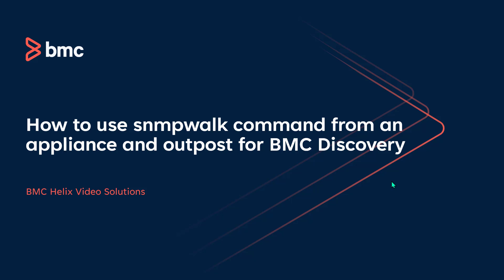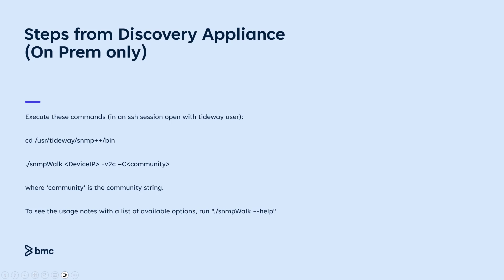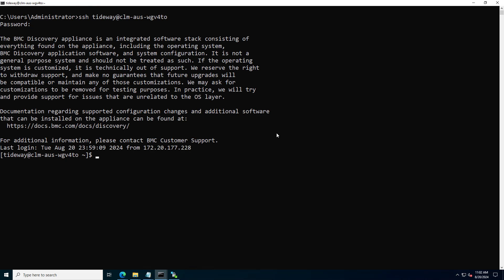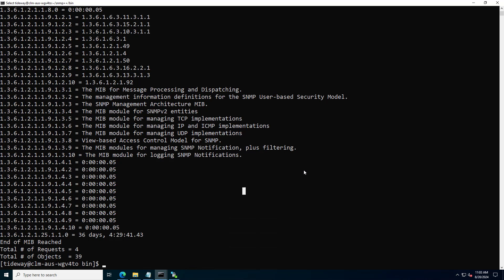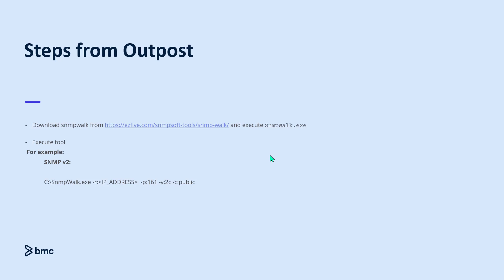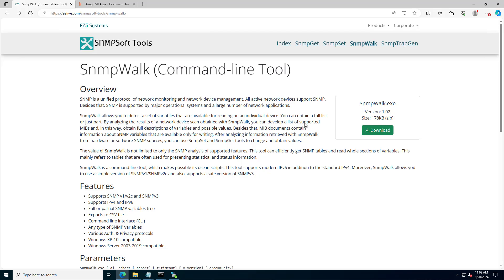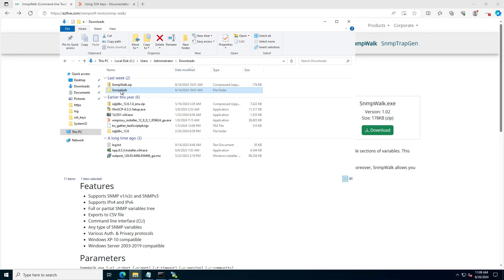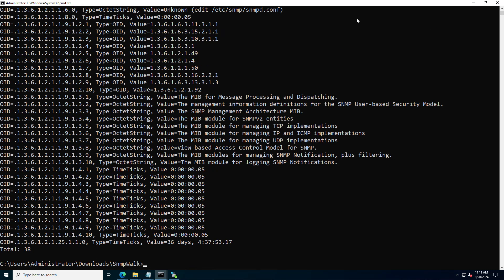BMC Discovery: How to use the snmpwalk command from an appliance or an outpost?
This video show how to execute snmpwalk from appliance
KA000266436